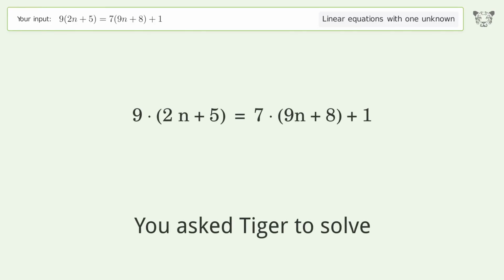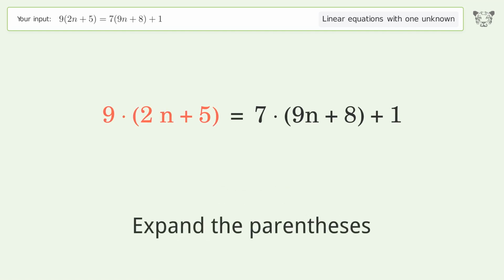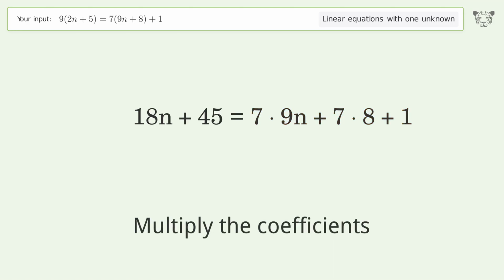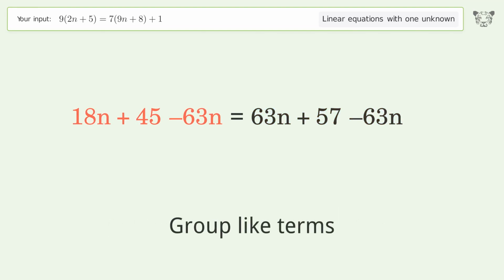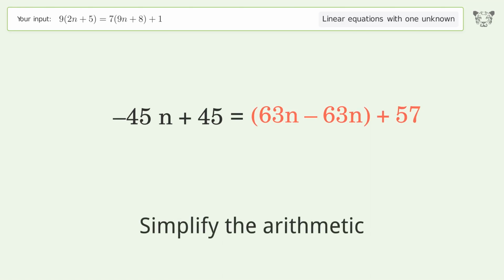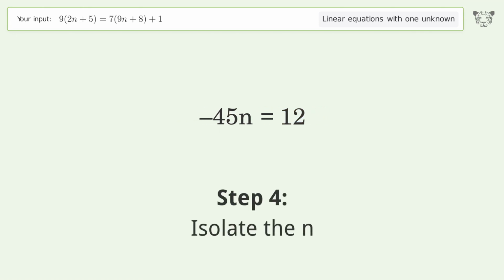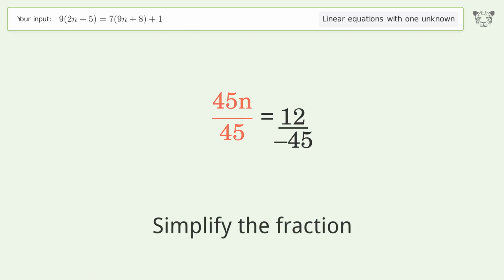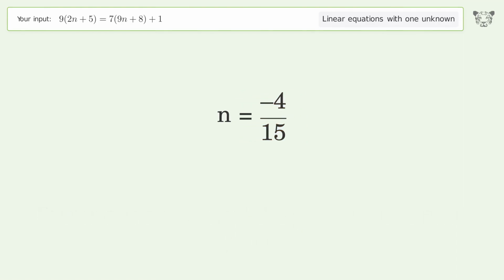Solve 9(2n+5)=7(9n+8)+1: Linear Equation Video Solution | Tiger Algebra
Struggling with 9(2n+5)=7(9n+8)+1? Watch our step-by-step video on Tiger Algebra to master this linear equation effortlessly.